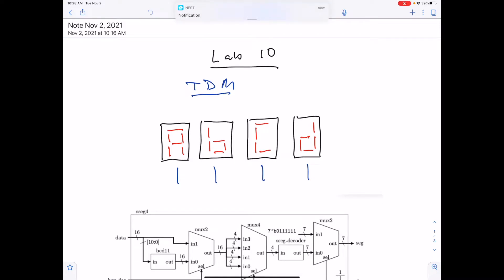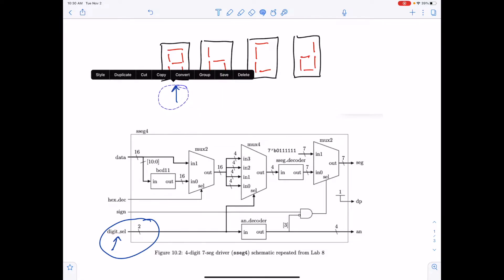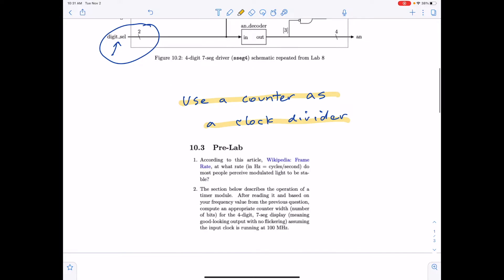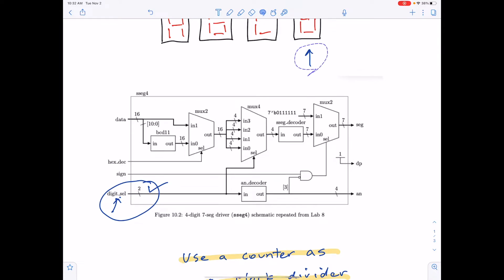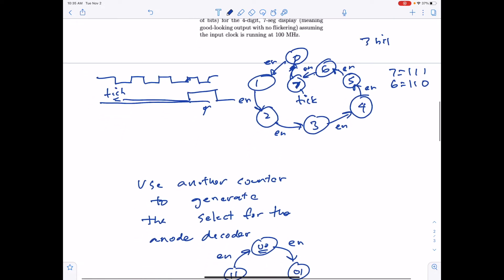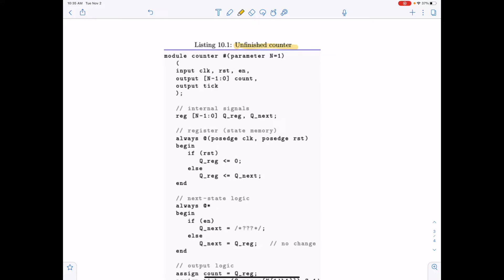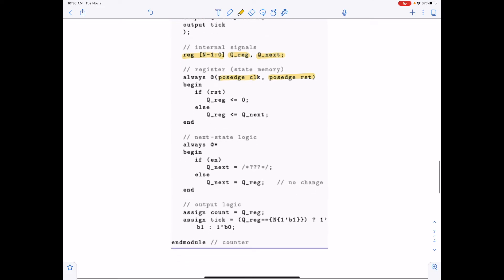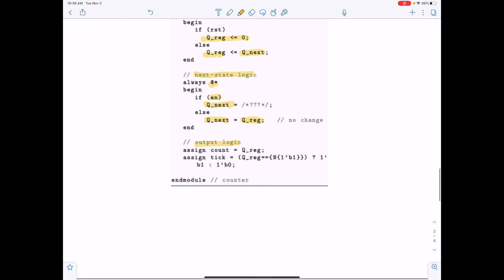elc2337 lab10 walkthrough